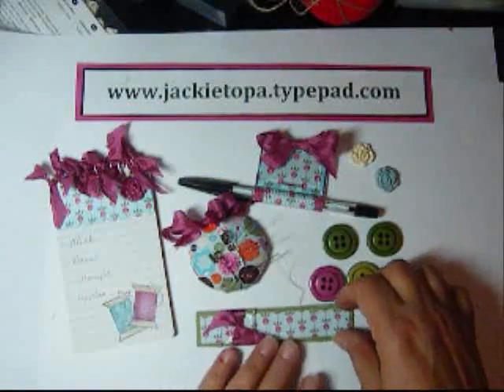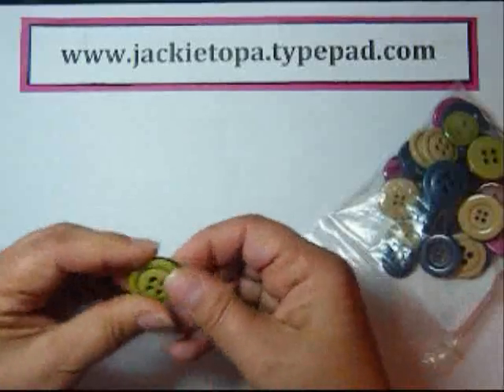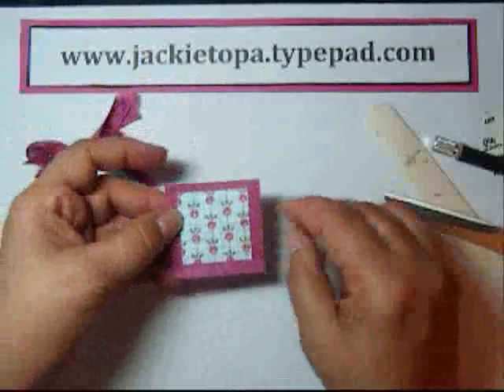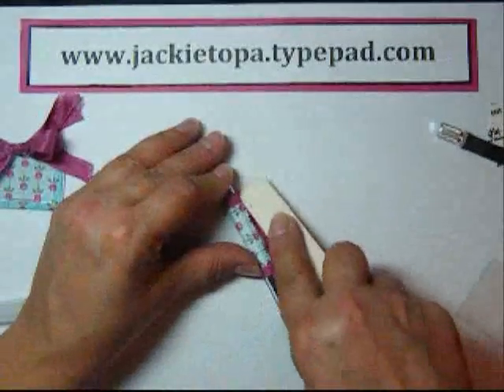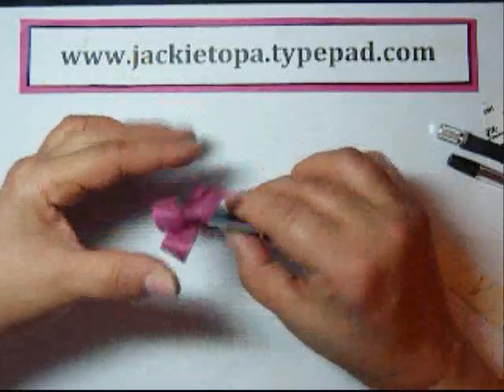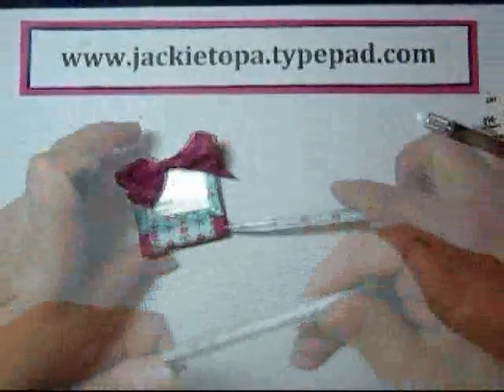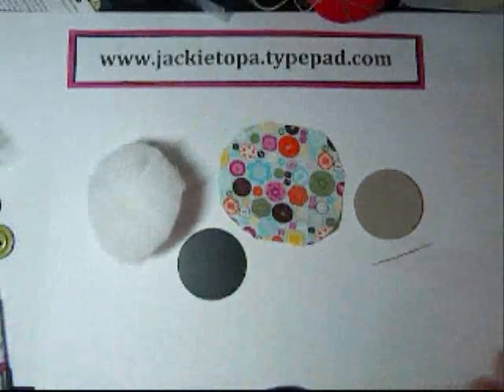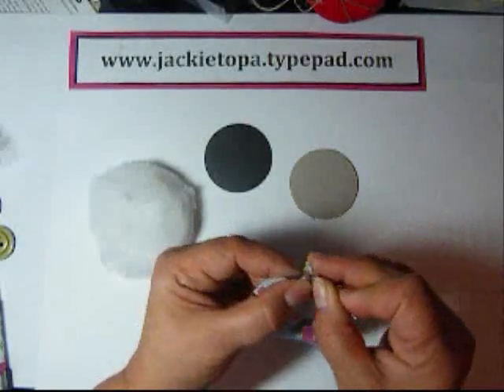Sew Suite Magnetic Set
This video shows how to make fridge magnets,  pen holder, notepad and magnetic pin cushion using some of Stampin' Up's Sew Suite products.